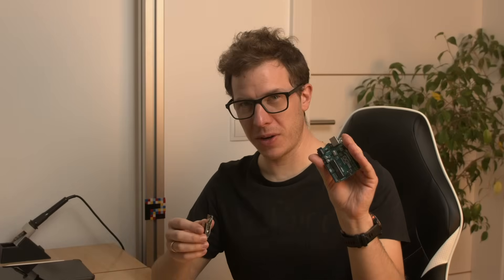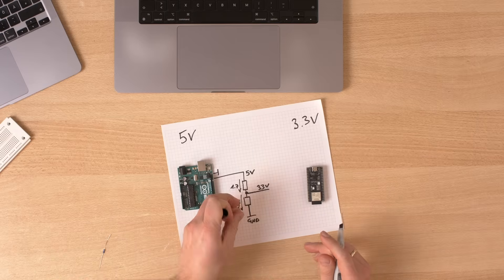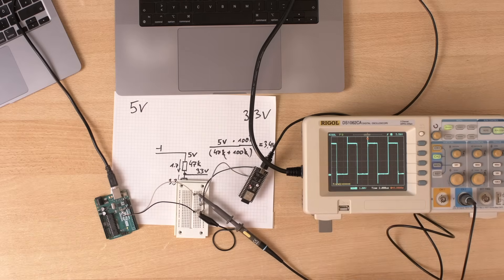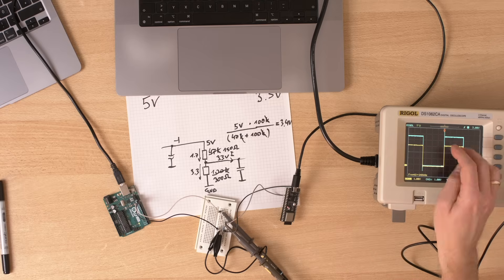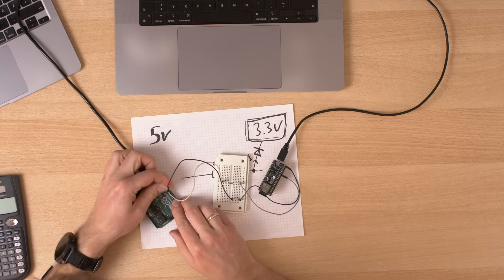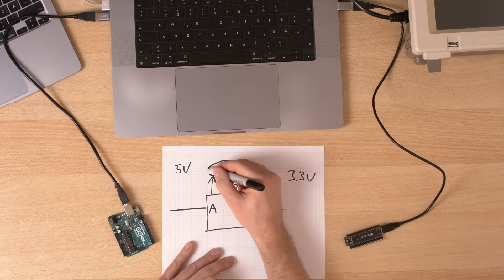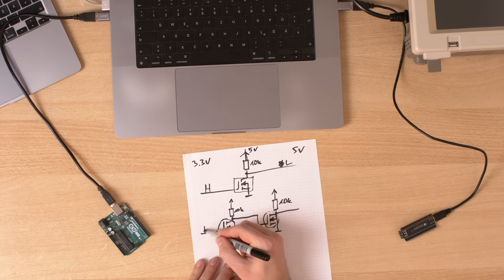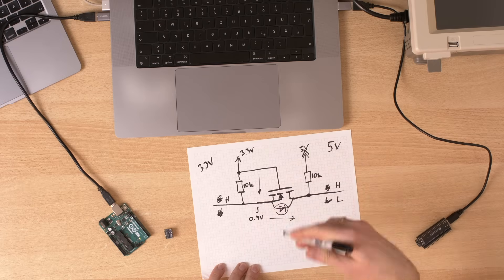Logic Level Shifting: Voltage Divider vs MOSFET vs Chip — Best Option?